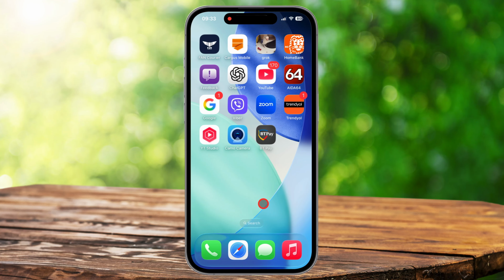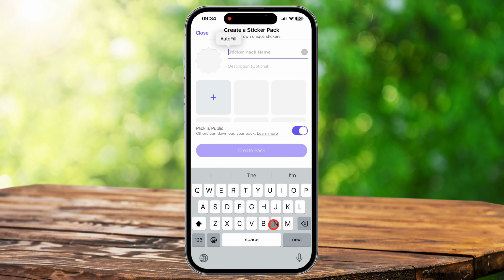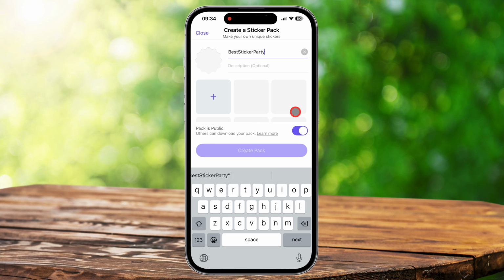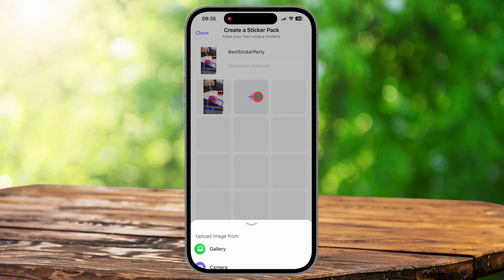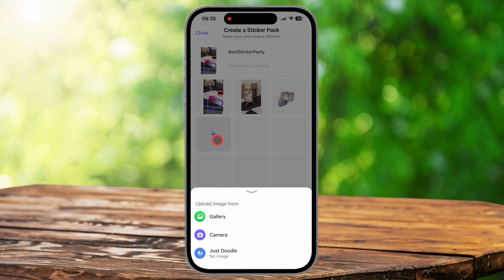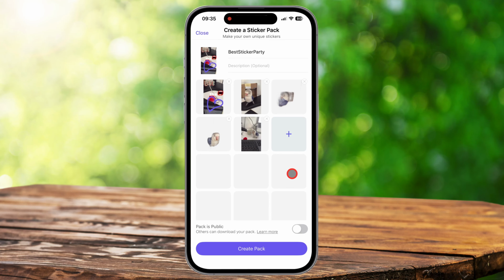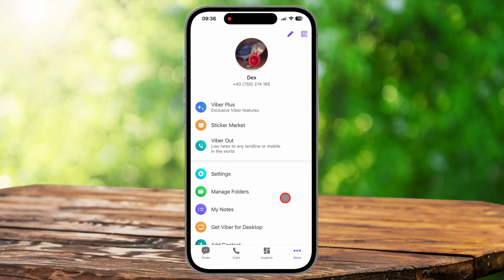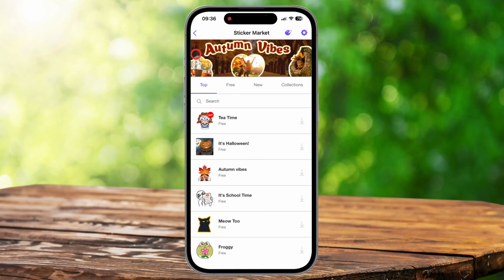How to create your own Viber stickers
Want to take your Viber chats to the next level with personalized stickers? This guide explores the creative process of designing and creating your own custom sticker packs for Viber. Learn about the tools that allow you to turn your favorite photos and images into fun, shareable stickers that perfectly capture your personality. It's a fantastic way to add a personal touch to your conversations and express yourself in a unique way.